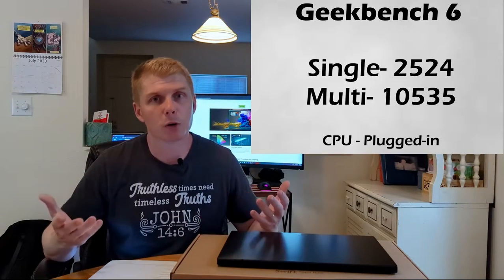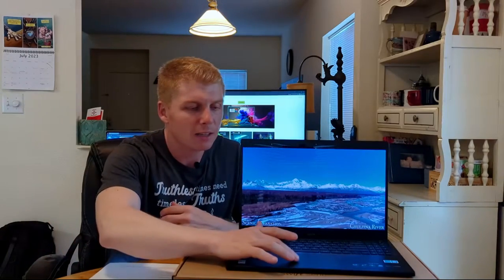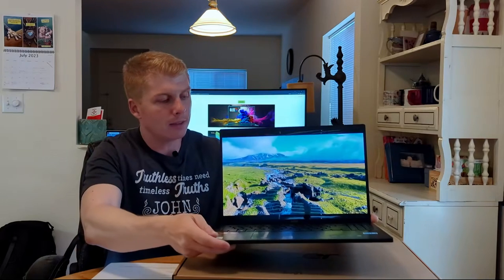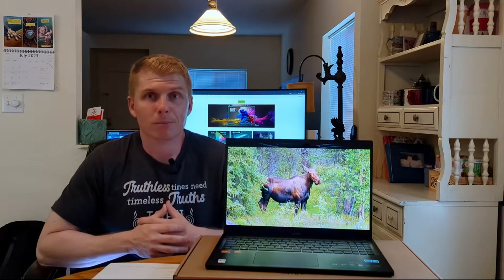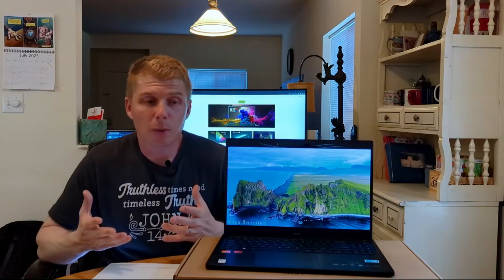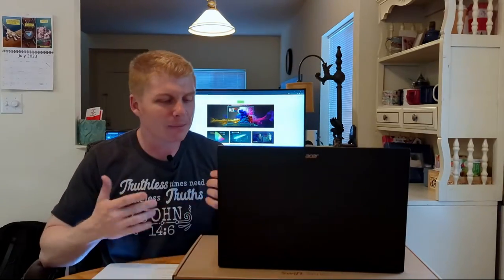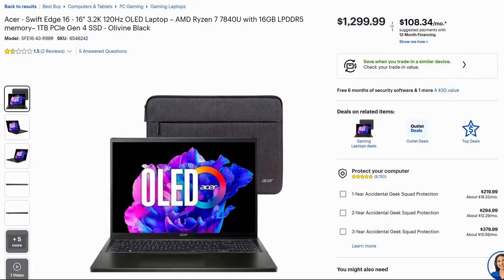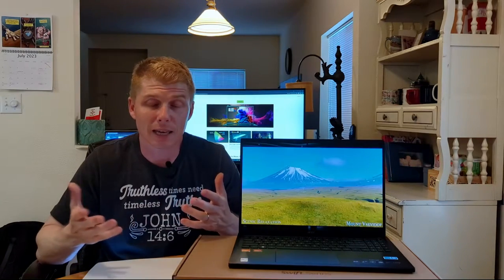2023 Acer Swift Edge 16 Review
The 2023 refresh of the Acer SFE16-43 is very interesting. It packs a Ryzen 7000 CPU with the impressive Radeon 780m iGPU. The specs look nice on paper but how does it perform in real life? God bless!

Acer Swift Edge 16 (Bestbuy)